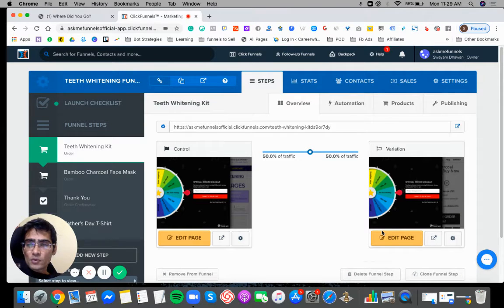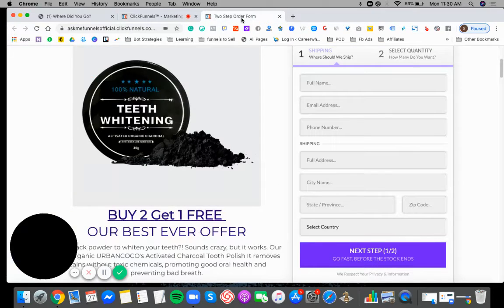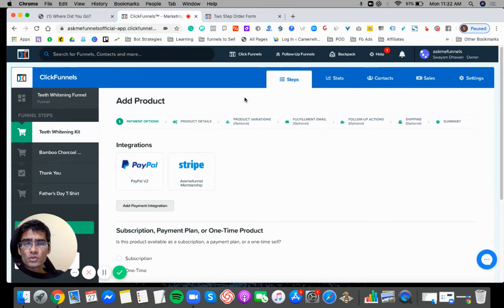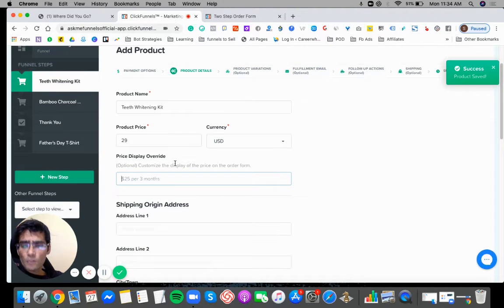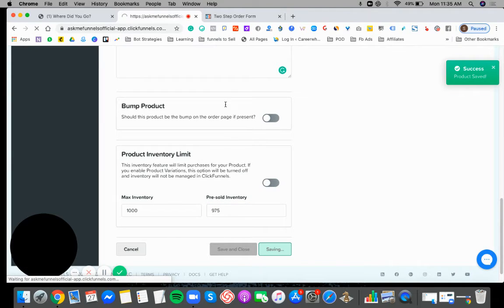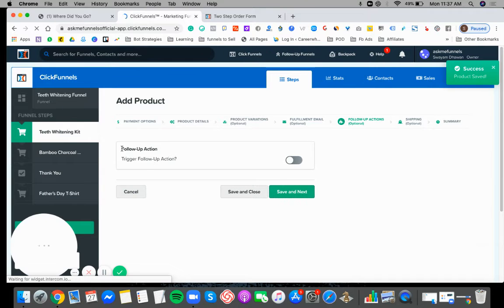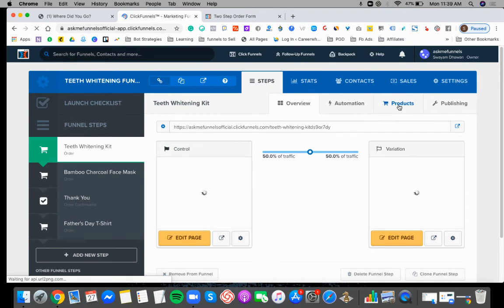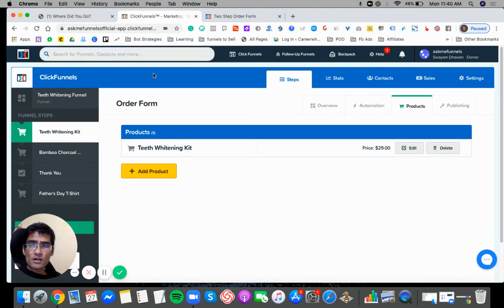[ClickFunnles Tutorial] - How to add products in your sales funnel to start selling online worldwide